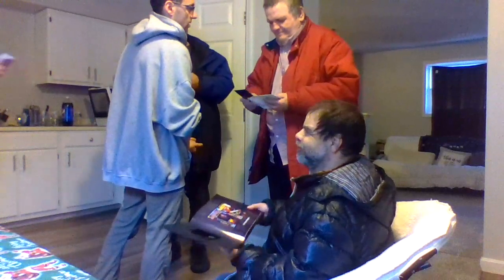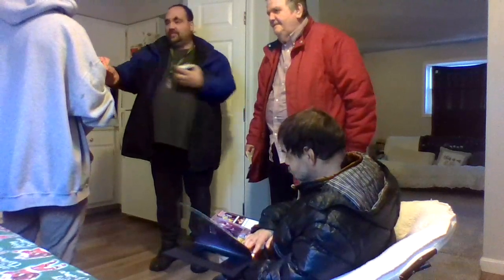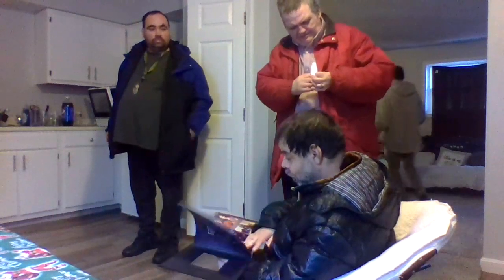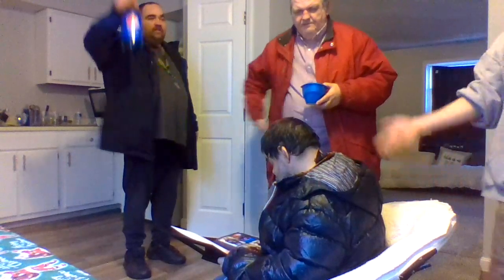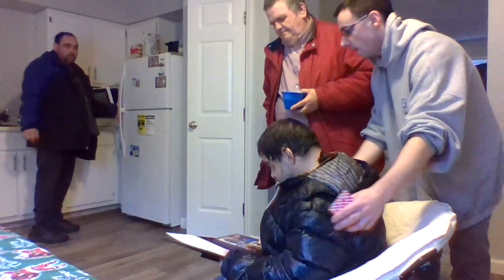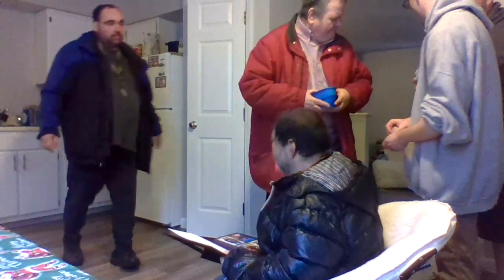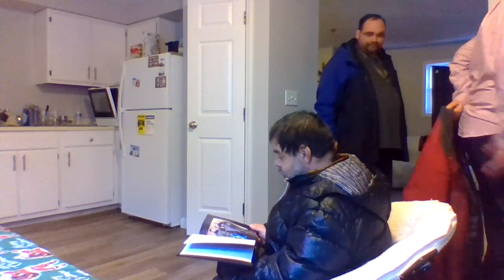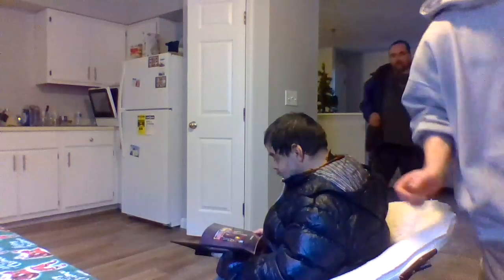Jan 7th 2023 visit